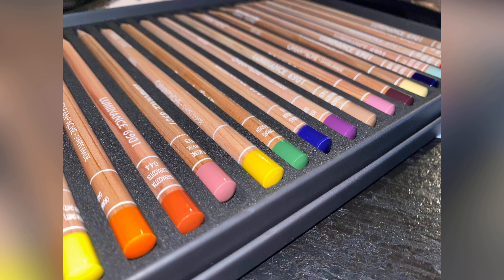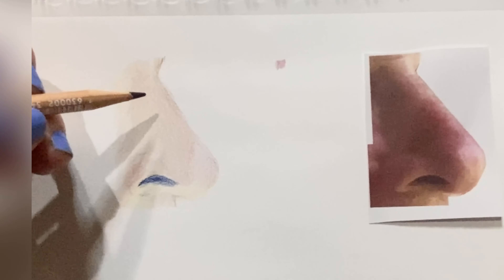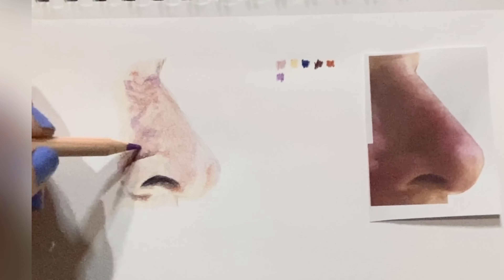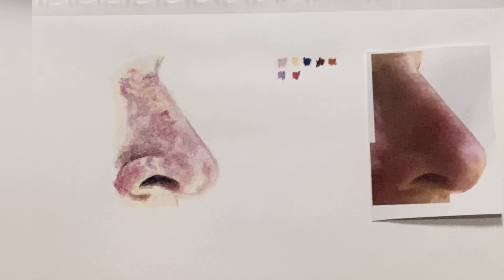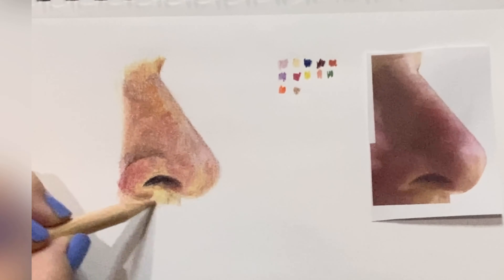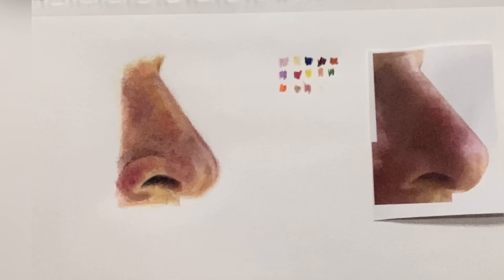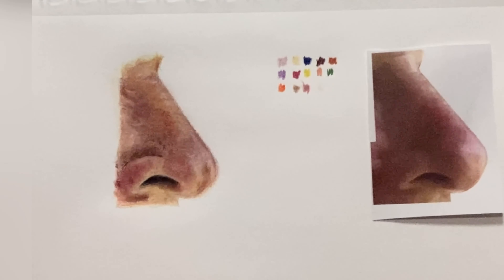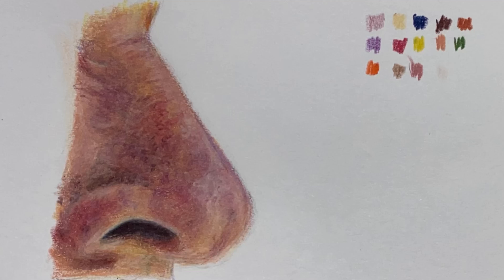Learn realistic Nose Drawing with Colored Pencils: Real-Time Step-by-Step Art Tutorial for Everyone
Learn to draw a nose with the highest quality colored pencils. In this advanced lesson I'll teach you in real time, step by step, which colors I use, how much pressure to put on the pencil, and more.

- Drawing paper, watercolor paper, or Bristol paper
- cotton swabs, or basic paint brush for blending mineral spirits.
- pencil for sketching

Join Noelle Rollins in this heartwarming art series designed to inspire and uplift creators of all ages and skill levels. This Peaceful Palette art lesson series was created to be a source of joy and relaxation, not stress. Noelle’s gentle guidance and easy-to-follow lessons create an inclusive, supportive space where you can explore your creativity and unwind.
Whether you're a seasoned artist looking to refine your skills or a beginner eager to dive into the world of art, The Peaceful Palette Art Lessons with Noelle offer something for everyone. Each episode features step-by-step tutorials on various techniques as we walk through drawing the face. We’ll also explore colored pencils (both basic set of 12, and more advanced lessons with professional Caran d’ache and Prismacolor colored pencils.
Step into a world of calm and creativity with Noelle, and let your imagination flow in a space where everyone is welcome, and every artistic journey is celebrated.

NoelleRollinsArt.com